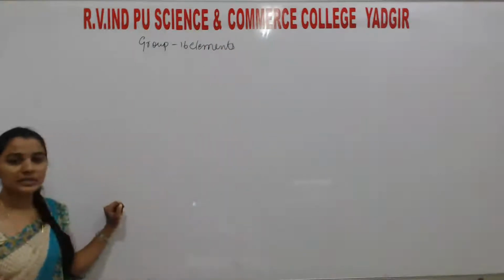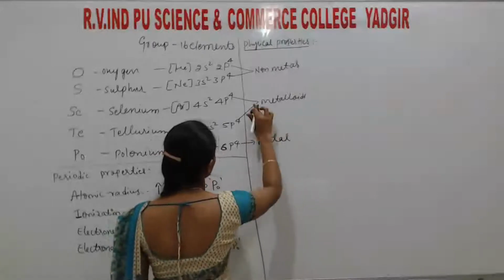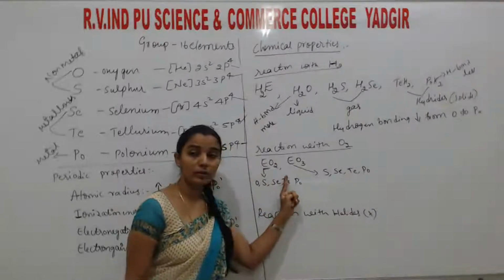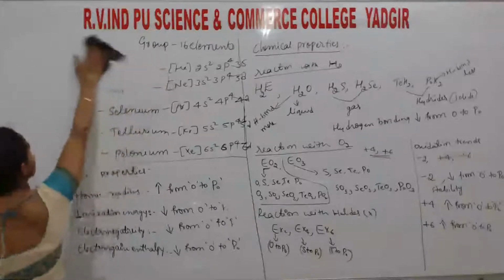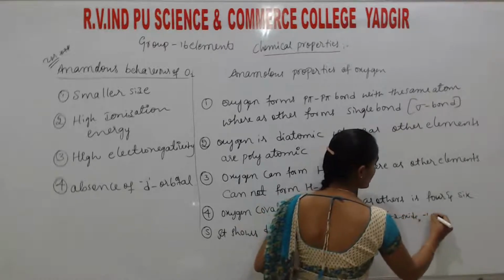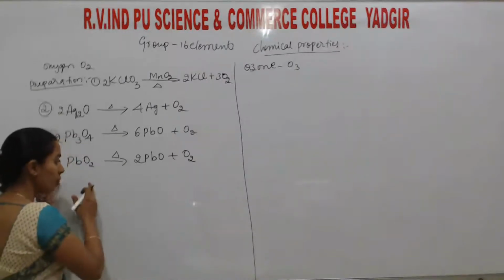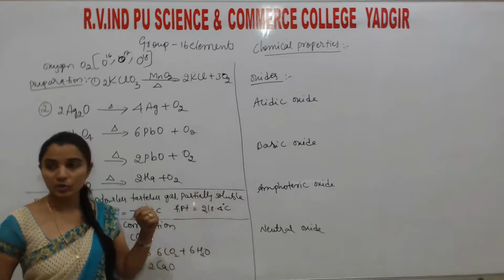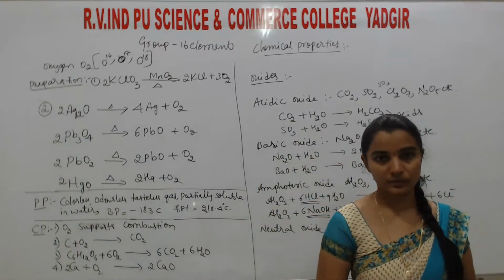class 12 p BLOCK ELEMENTS day#6